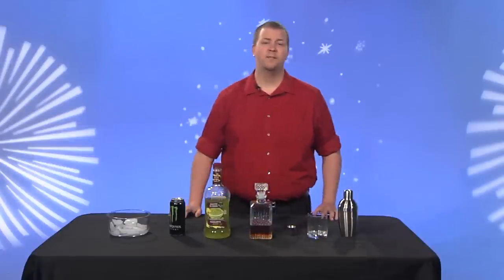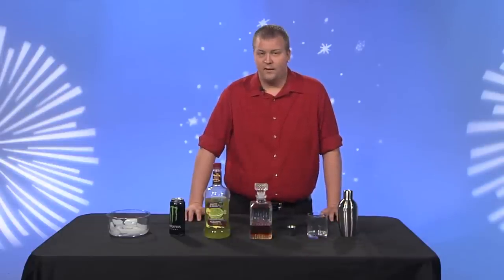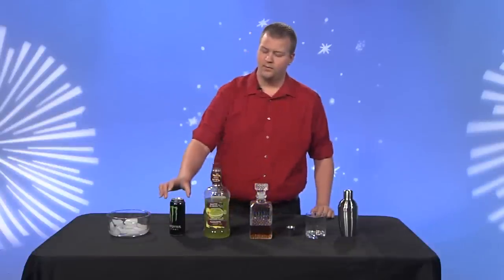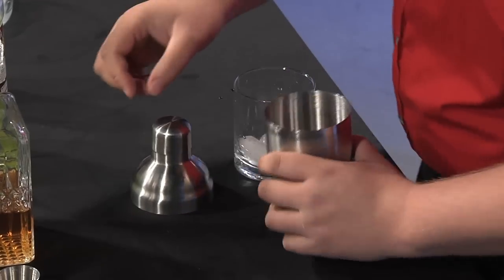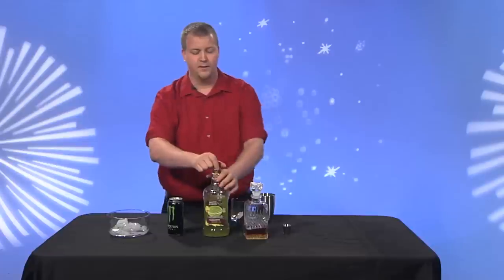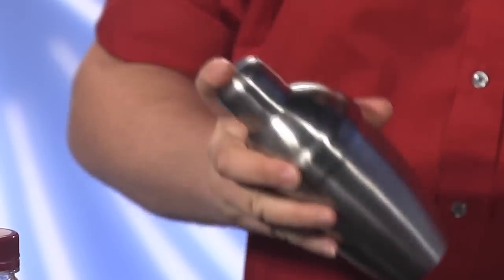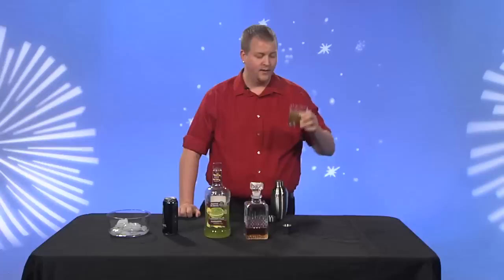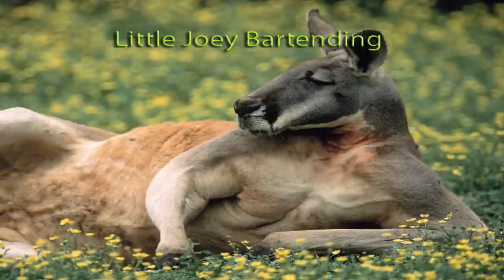How to make a Lance Armstrong margarita with Little Joey!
Little Joey shows you how to make a Lance Armstrong, a margarita with a kick.

Director: Nick Green
Little Joey: Rob Cunningham

Filmed live at Chattahoochee Tech.